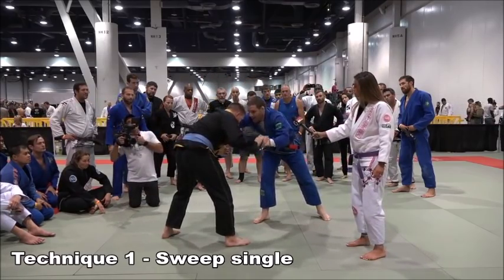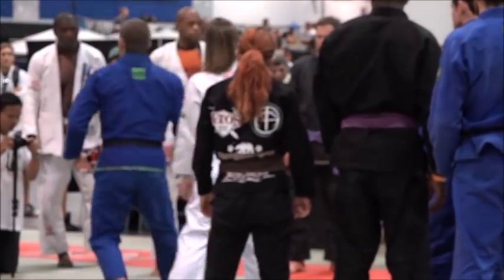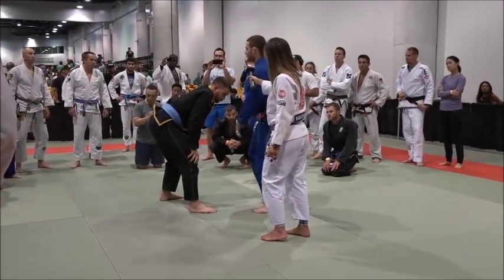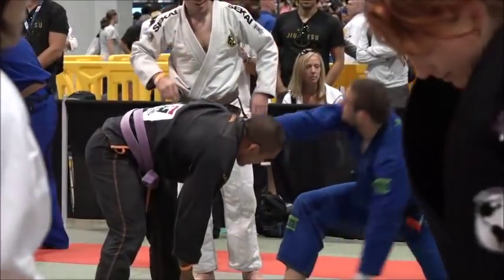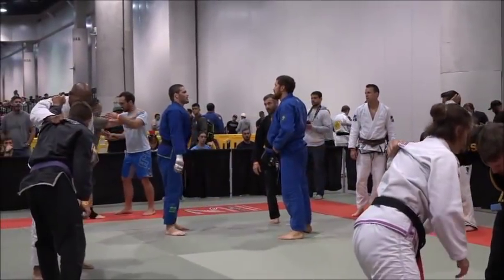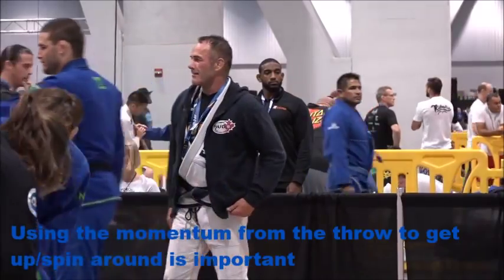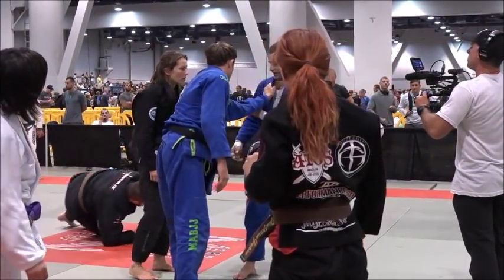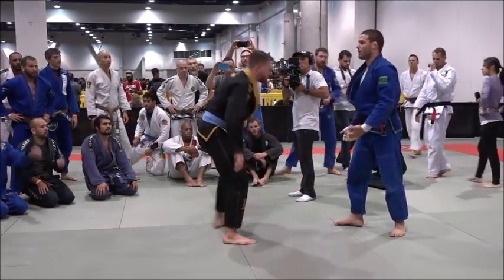Travis Stevens takedowns for BJJ